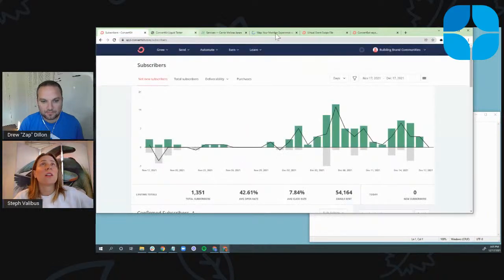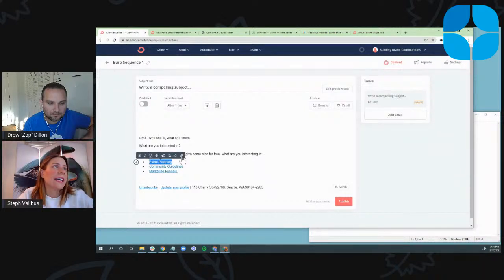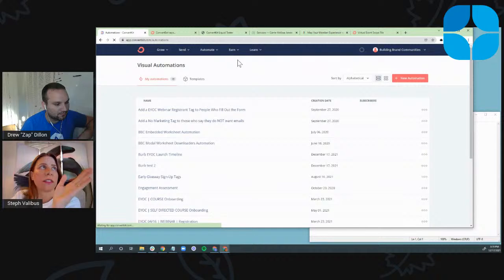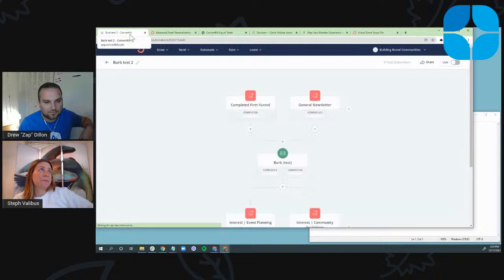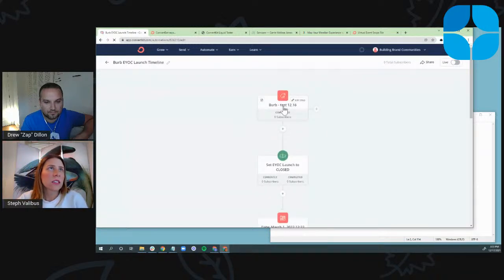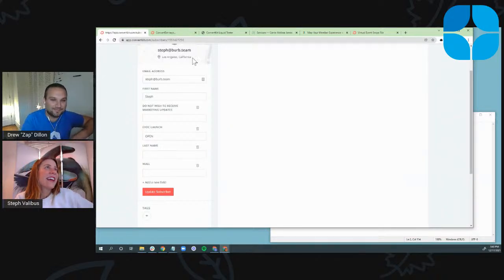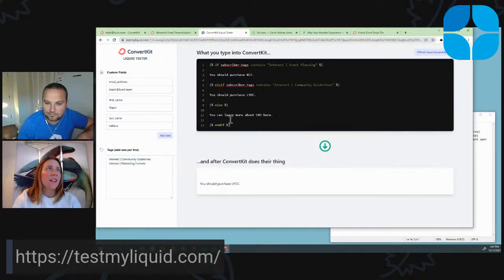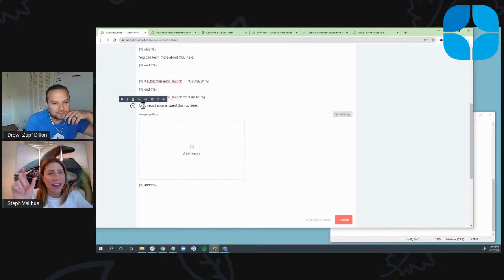Automation Architecture for Carrie Melissa Jones!